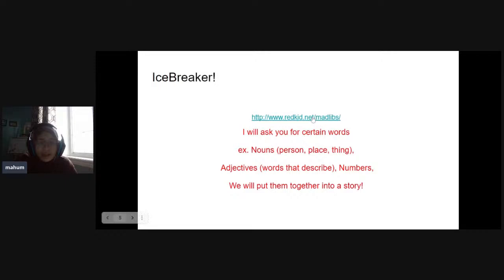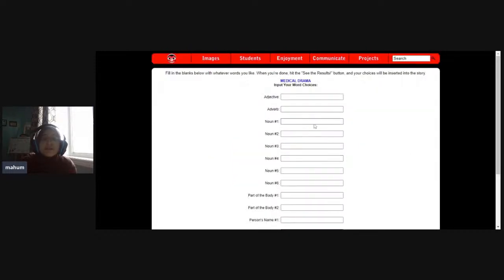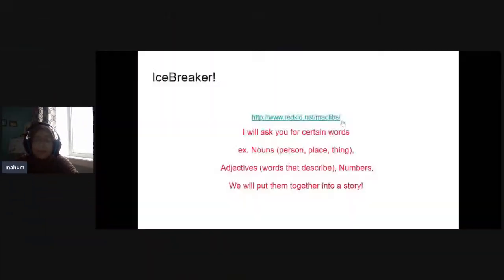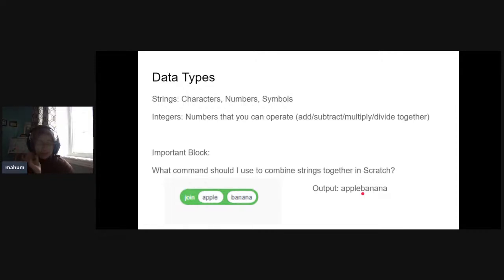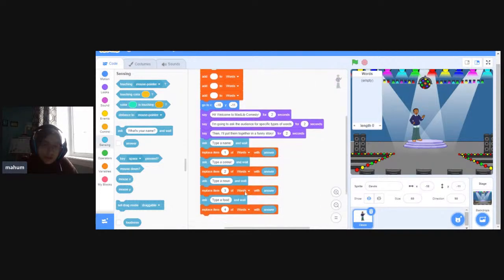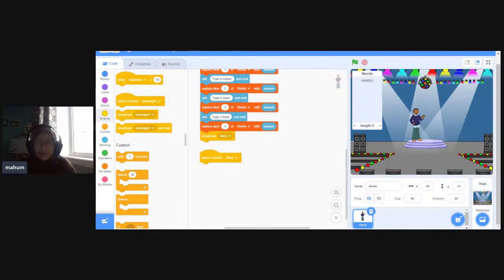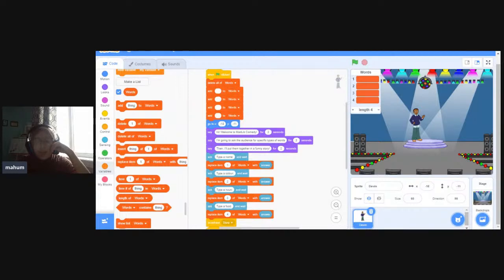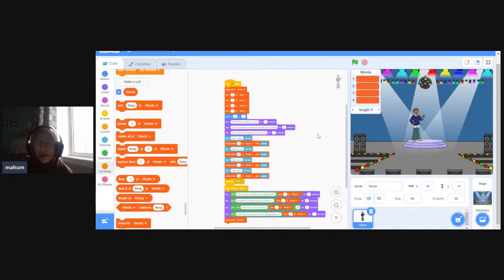Scratch Camp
Scratch